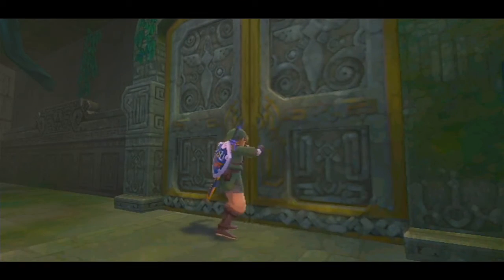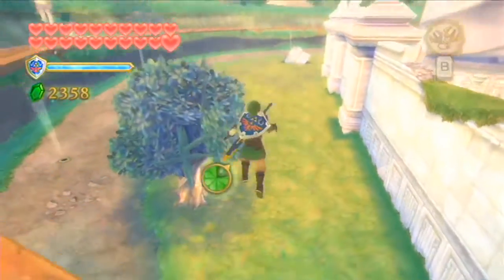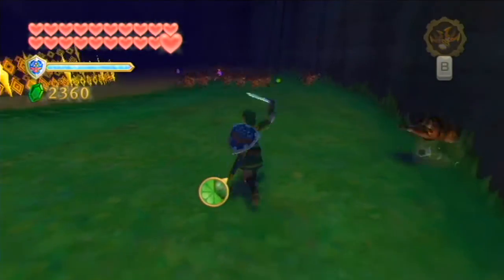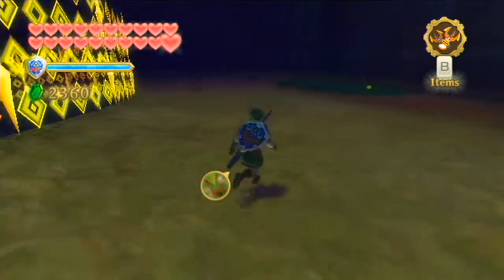The Legend of Zelda: Skyward Sword #42: Leaving the Past Behind Us (Cut)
Link is a small boy.